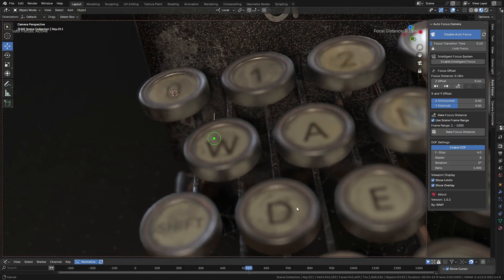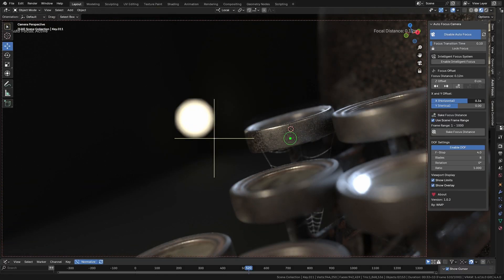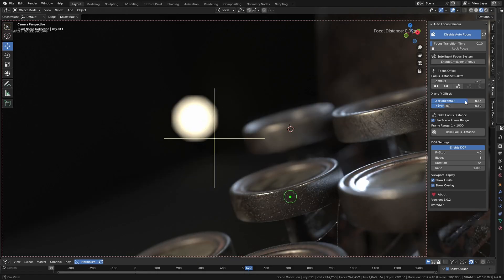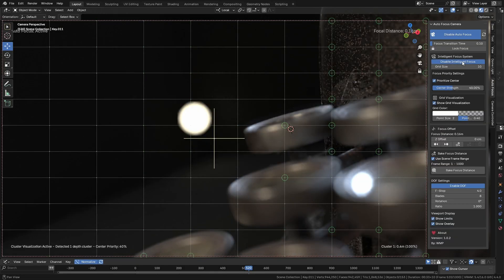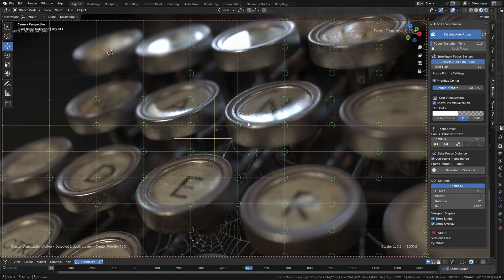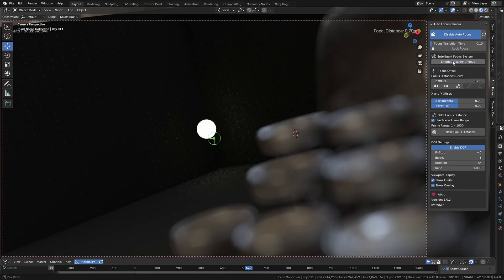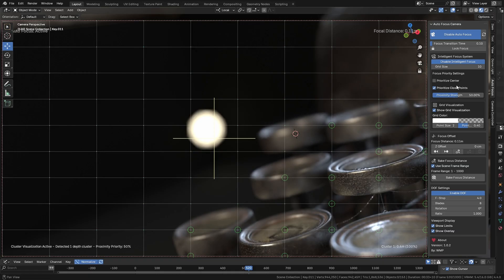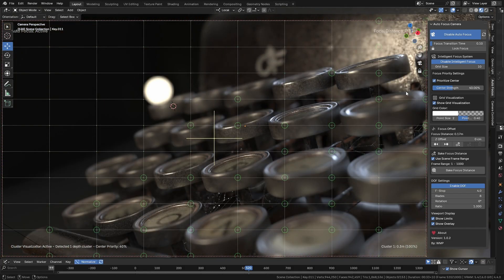Blender Auto Focus Addon - Update In Progress 🔥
I'm developing a smart focus system that works like a DSLR, for example, analyzing multiple points in the scene in real time and generating the best focus region.

This update is still in progress, but I plan to finish it by the end of the week.